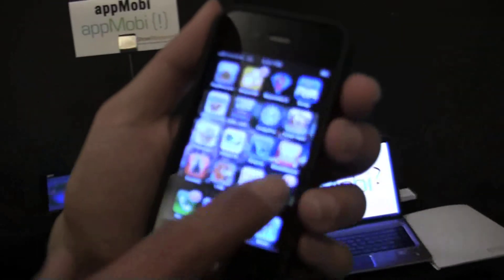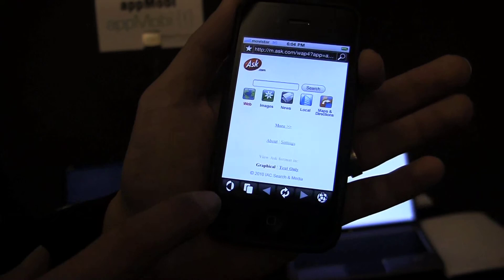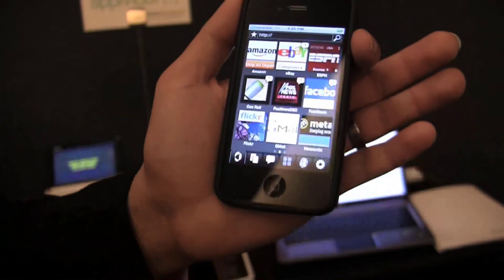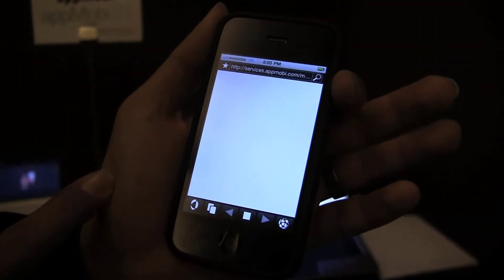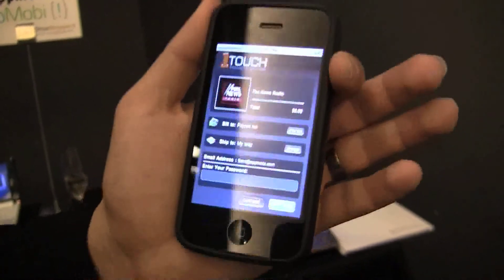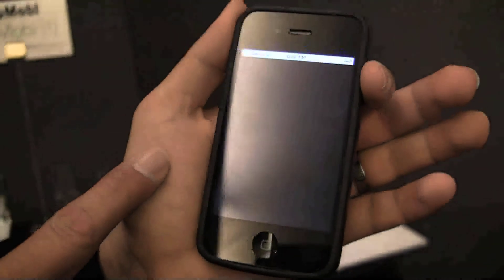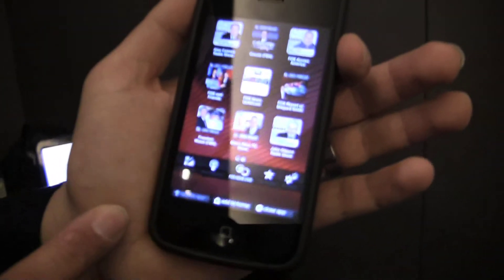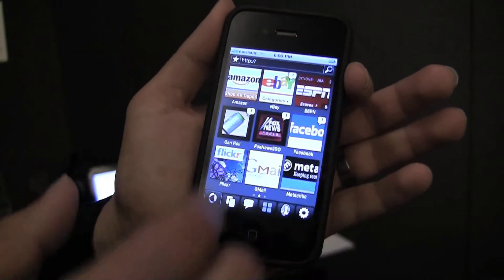AppMobi Makes App Stores Irrelevant by Filling out the Browser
appMobi launched MobiUS, a mobile web browser technology to allow web developers to create web apps that can ustilize native smartphone and tablet features like Accelerometer, Camera, Contacts, Device file and storage system, GPS and geo location and notification system among others, just like native apps.Imagine a Web browser that puts Web applications (WebApps) and native apps on a level playing field; a browser that puts the entire Web on equal footing with app stores; where in-app purchases are made with a single touch; where content is uncensored; and where apps are discovered in whichever outlet a publisher desires.We've shot a video demoing the service for you right here